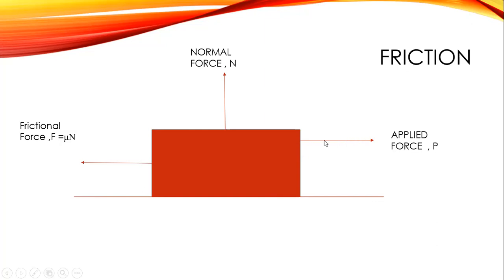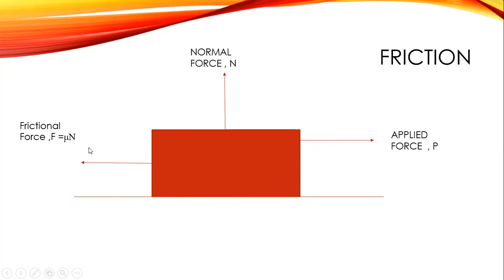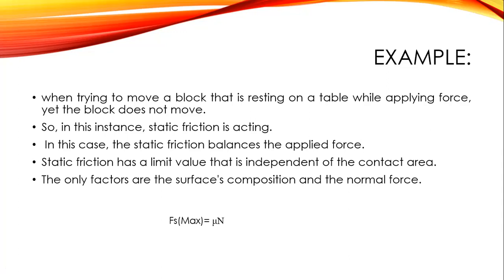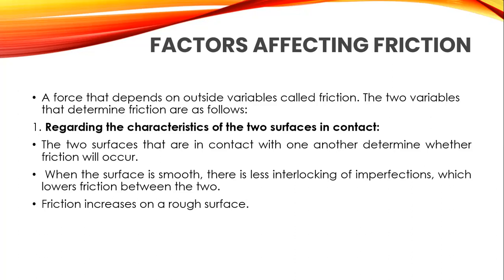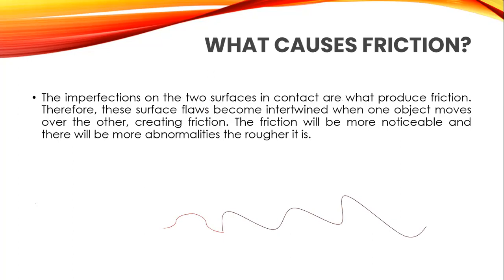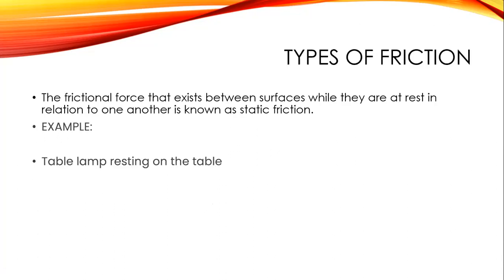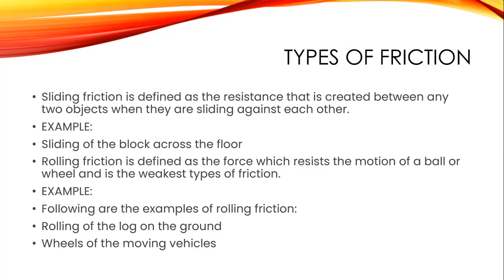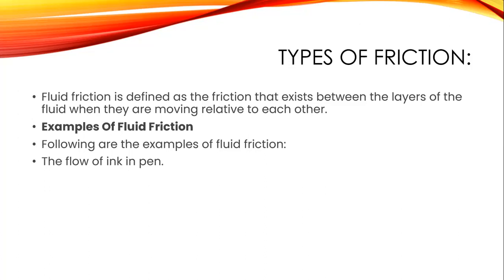em module 6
friction